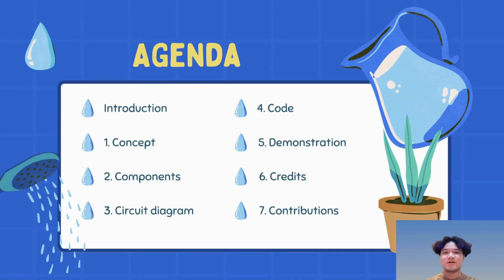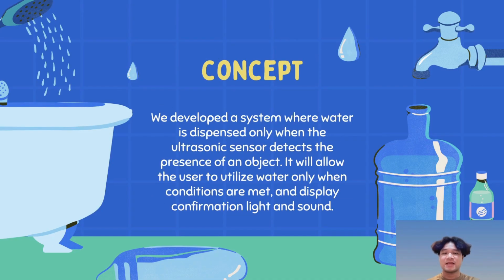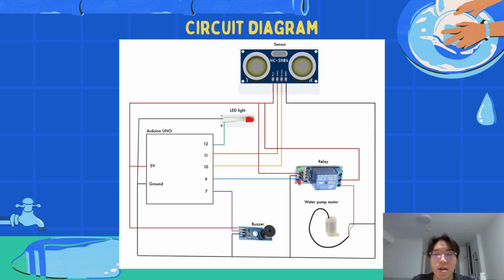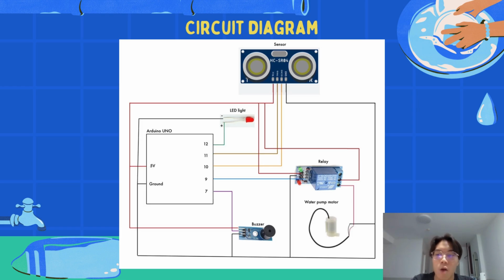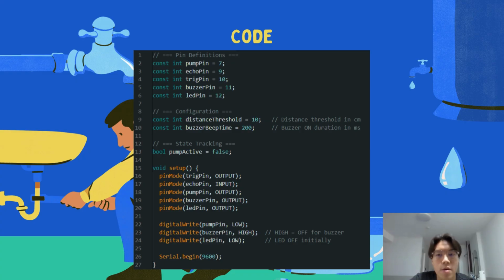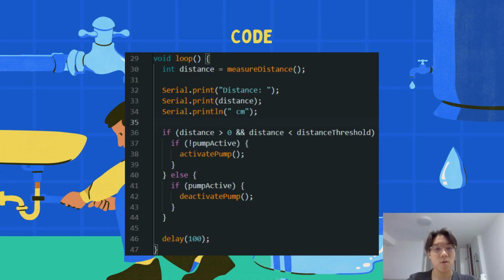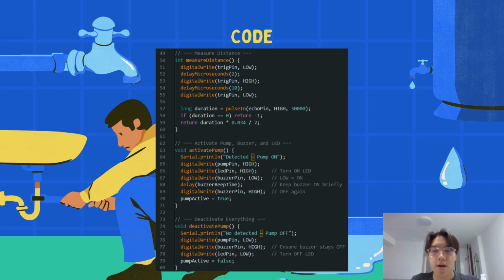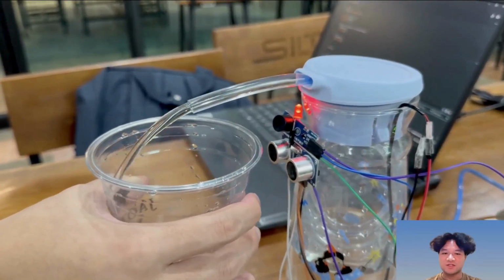CSS332 Mini project: Automatic Water Dispenser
Arduino Automatic Water Dispenser
Group members:
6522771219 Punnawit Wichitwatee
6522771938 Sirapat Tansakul